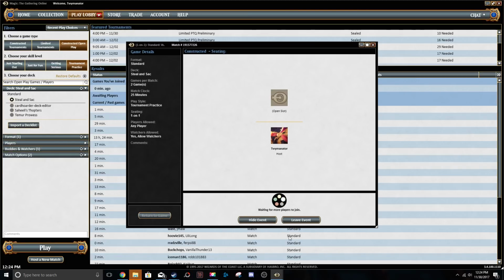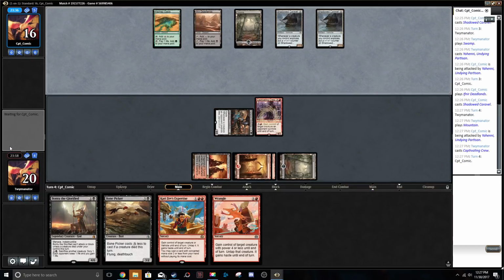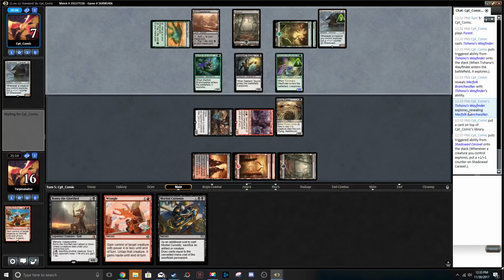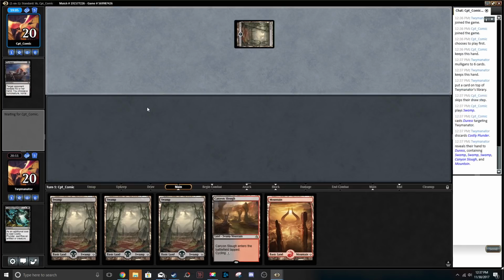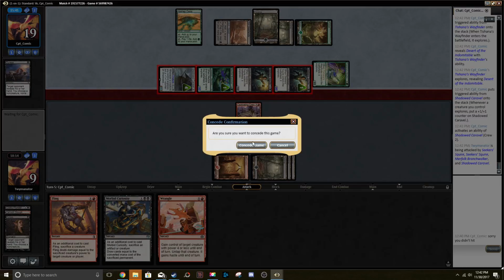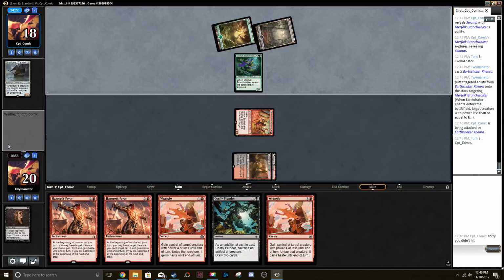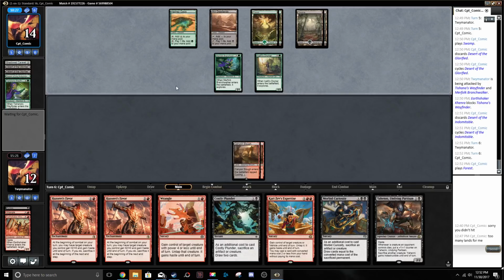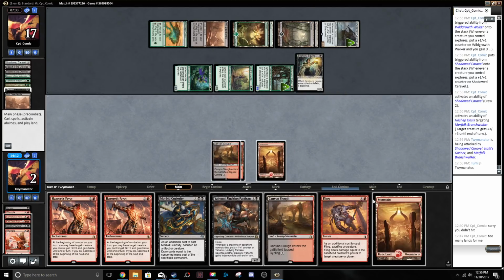Black Red Steal and Sac MTGO Preview Gameplay! (VS Green Black Explore)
Also don't forget to vote for next videos deck tech as well as make your own suggestions in the comments!